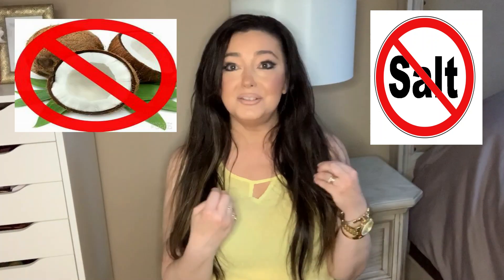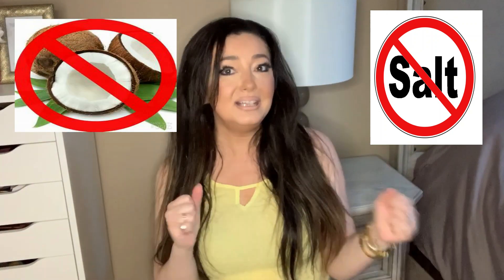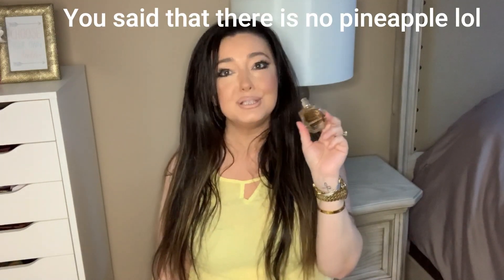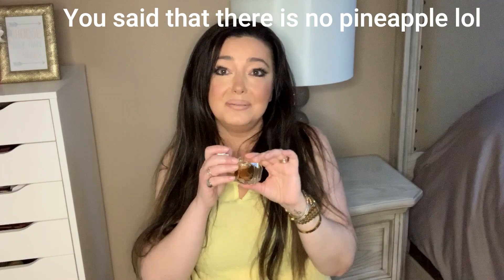BEACH PERFUMES (THAT DON'T SMELL LIKE THE BEACH)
In this video I wanted to do a different take on beach fragrances. I chose fragrances that don't smell like suntan lotion, salt, coconut, Pina Colada.
This was a bit challenging since those are the kind I always reach for on beach and pool days.
Follow me in Instagram @laladabeautyxo